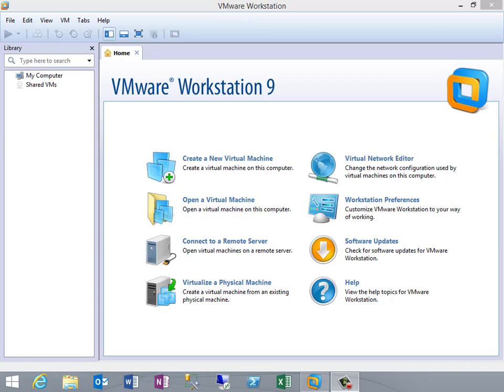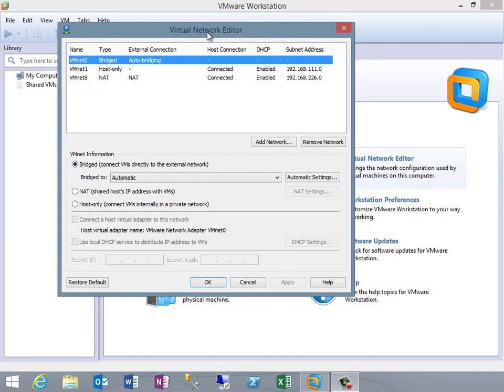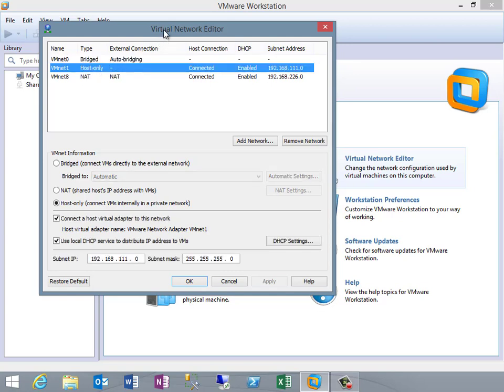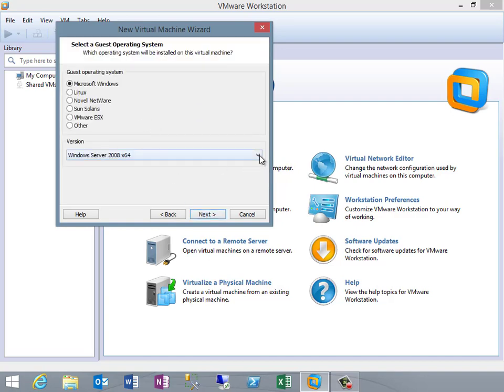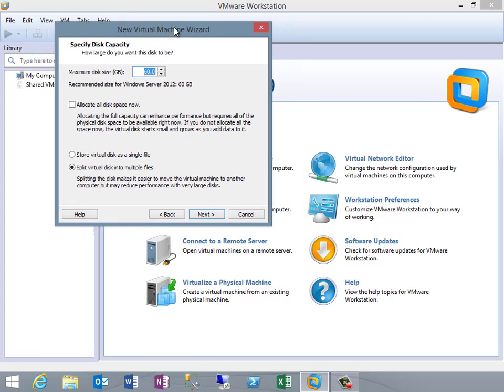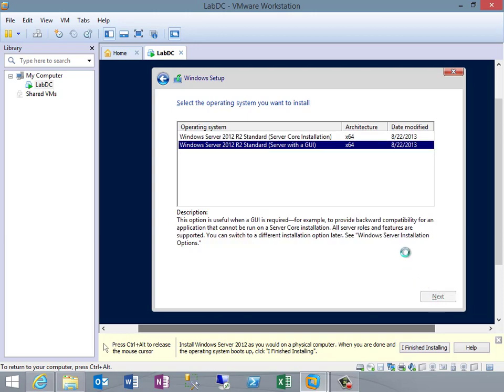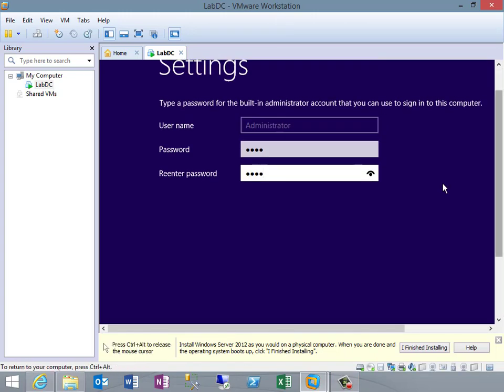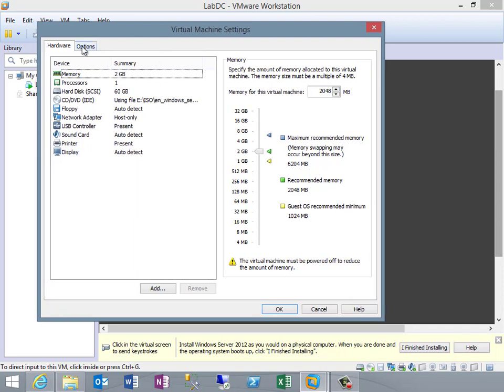Series: Setup SQL Server Cluster- 2 of 15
This is a training course that was intended to be a sequel to my admin course on Pluralsight, but they turned it down because someone in the peer review process said my speech stumbled sometimes so the course wasn't professional enough.  I re-recorded it several times, but I just couldn't seem to get all the stumbles out.  I don't think there are that many, but whatver.  What this meas is I'm finally getting around to posting it so now you get it for free.

This series is meant to show you how to create a clustered environment in VMs so you can test them and learn clustering.

This video discusses VM basics, and creates the VMs to be used in the cluster.